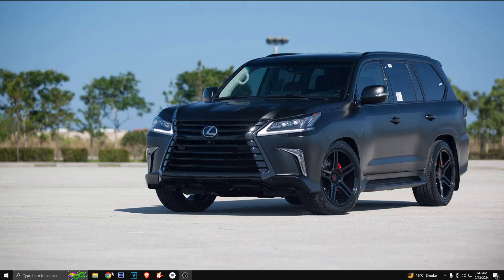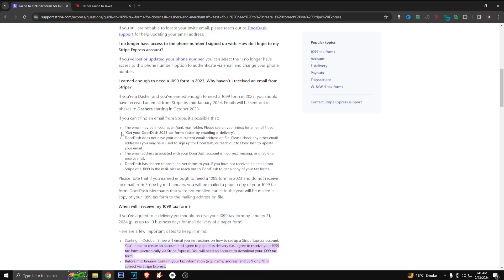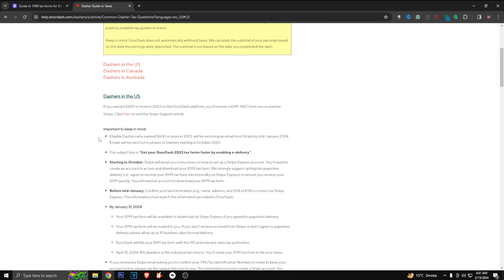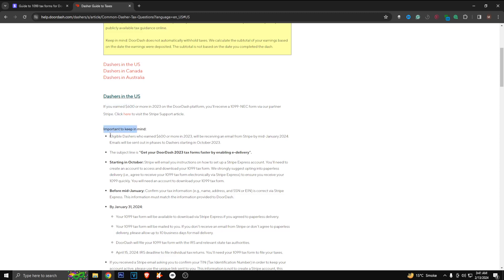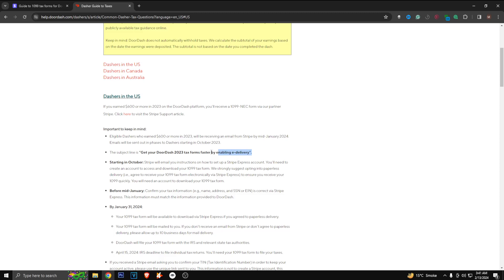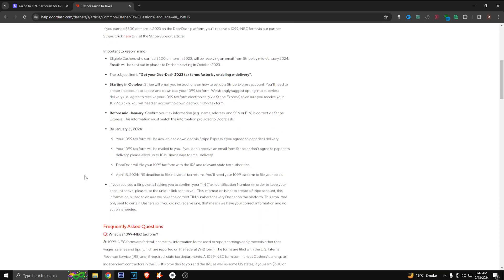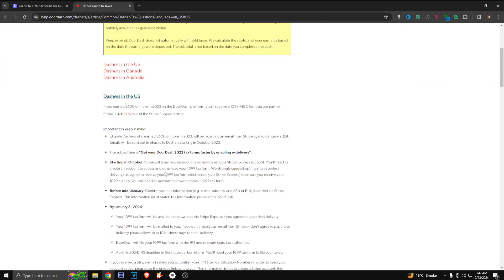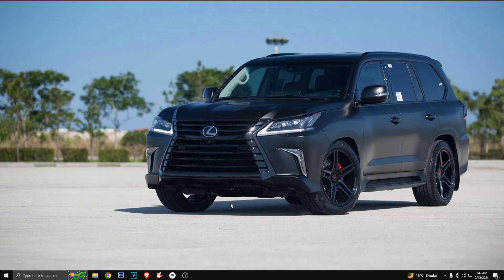How to Get Doordash Tax 1099 Form - (FULL GUIDE!)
How to Get DoorDash Tax Form - Full Guide

Need to obtain your DoorDash tax form for filing your taxes? Look no further! In this comprehensive guide, we'll provide you with step-by-step instructions on how to access your DoorDash tax form for the tax year 2024. Whether you're a Dasher or a DoorDash employee, follow these detailed instructions to ensure you have all the necessary documents for tax season. Let's dive in and get you on track with your tax filing responsibilities.

**Step-by-Step Guide:**

1. **Log in to Your DoorDash Account:** Start by logging in to your DoorDash account using your credentials. You can access your account through the DoorDash website or mobile app.

2. **Navigate to Tax Information:** Once logged in, navigate to the section of your DoorDash account where tax information is available. Look for an option related to tax documents, tax forms, or tax information.

3. **Access Tax Documents:** In the tax information section, you should see options to access your tax documents for the current tax year. Click on the option to view or download your tax forms.

4. **Choose the Correct Tax Form:** DoorDash provides different tax forms depending on your employment status. If you're a Dasher (independent contractor), you'll typically receive a Form 1099-NEC. If you're a DoorDash employee, you'll receive a Form W-2.

5. **Download or View Tax Form:** Click on the appropriate tax form (1099-NEC or W-2) to view or download it. You may have the option to download a digital copy of the form to your computer or device.

6. **Verify Information:** Once you've accessed your tax form, carefully review the information provided. Check that your name, address, earnings, and other details are accurate.

7. **Contact Support (if needed):** If you encounter any issues accessing your tax form or if you have questions about the information provided, contact DoorDash support for assistance. They can help resolve any issues or provide additional guidance.

8. **Save a Copy:** After verifying the information, save a copy of your tax form for your records. You'll need this form when filing your taxes with the IRS and state tax authorities.

9. **File Taxes:** Use the information from your DoorDash tax form to complete your tax return for the tax year 2024. Include the earnings and other details reported on your form when filing your federal and state tax returns.

10. **Submit Tax Return:** After completing your tax return, submit it to the IRS and state tax authorities by the filing deadline. Make sure to file your taxes on time to avoid penalties and interest charges.

11. **Keep Records:** Keep a copy of your DoorDash tax form, along with any other tax documents and receipts, for your records. These documents may be needed for future reference or in case of an IRS audit.

By following these step-by-step instructions, you can easily obtain your DoorDash tax form for the tax year 2024 and stay compliant with your tax filing obligations. Whether you're a Dasher or a DoorDash employee, access your tax form and file your taxes with confidence.

- TutoRealm